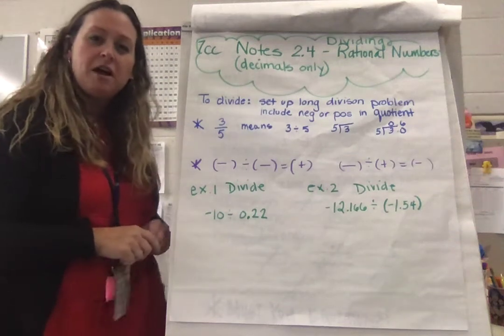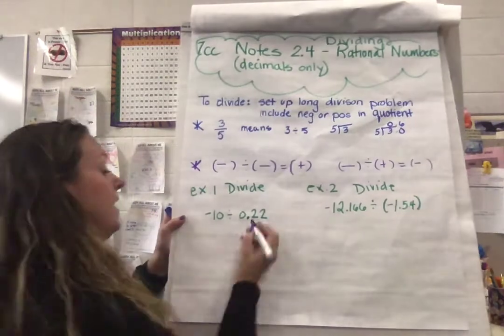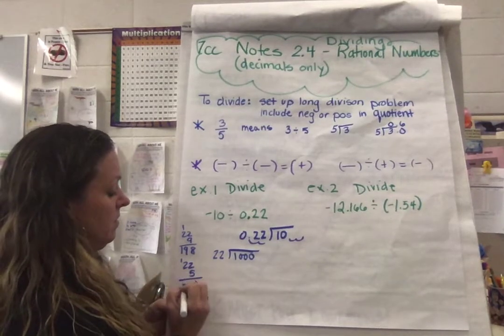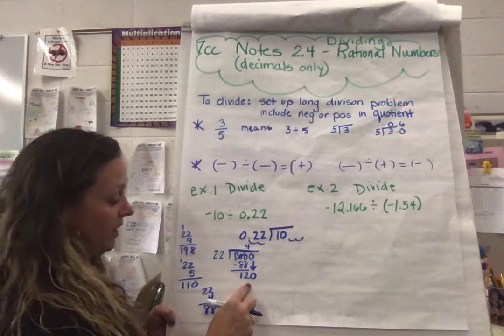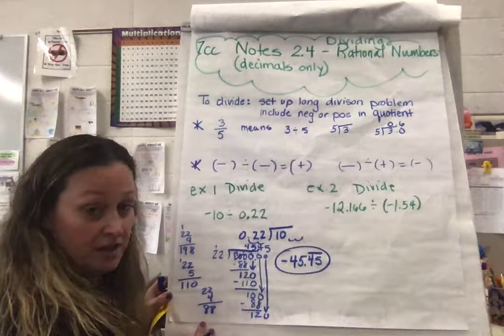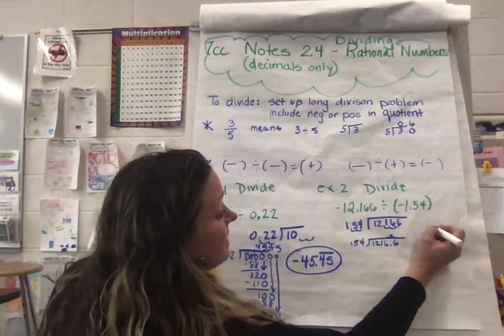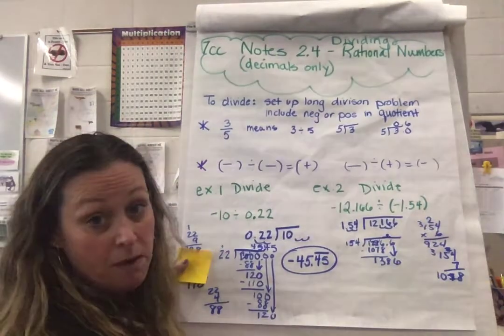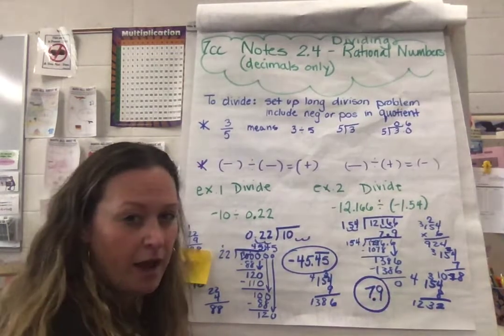7cc video notes 2.4 dividing decimals